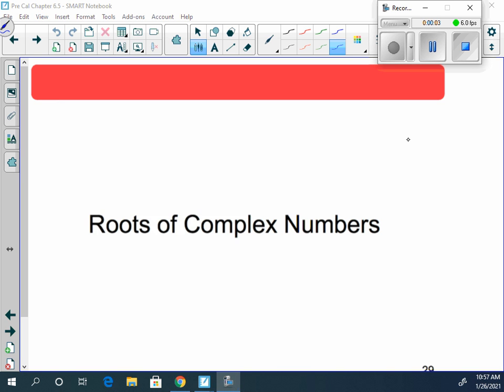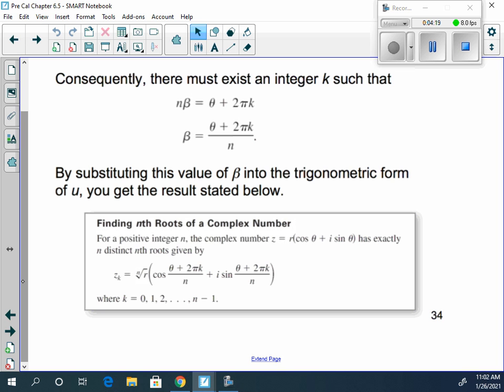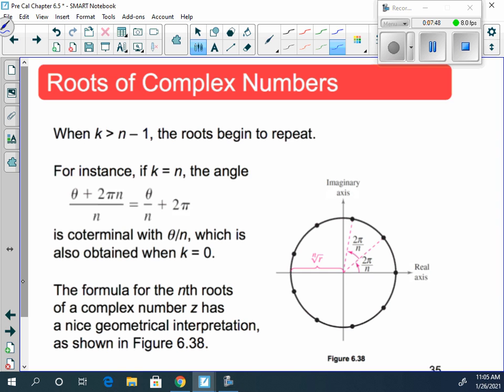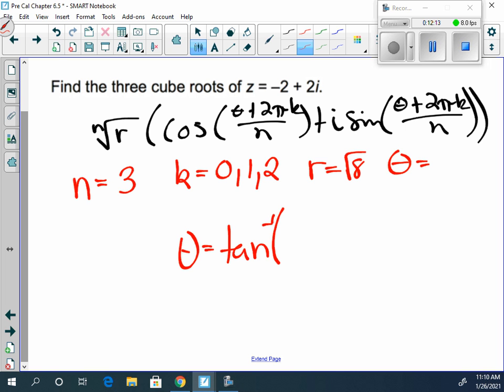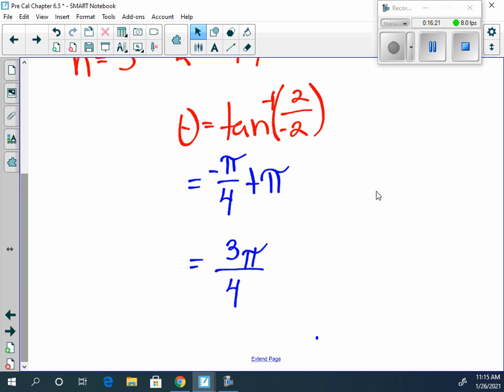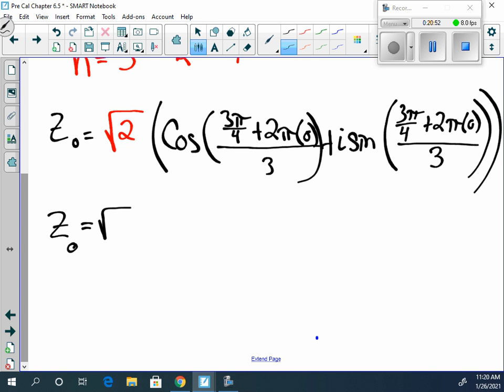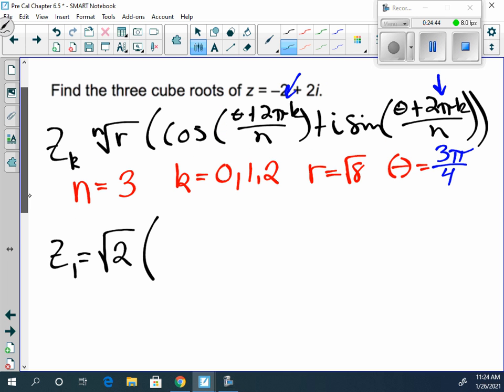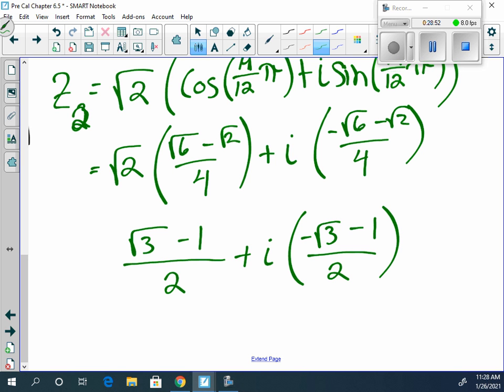Precalculus Chapter 6.6 (1)